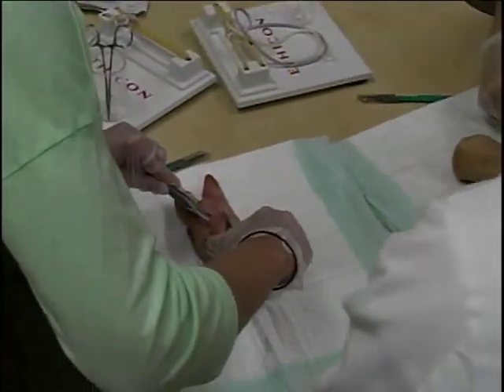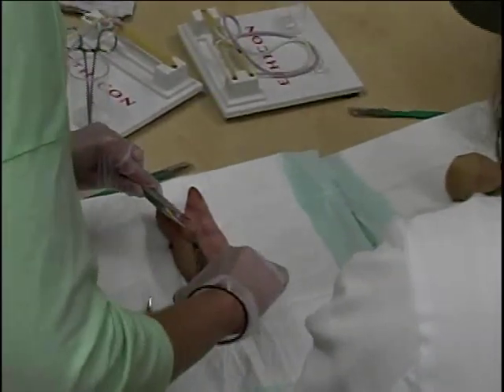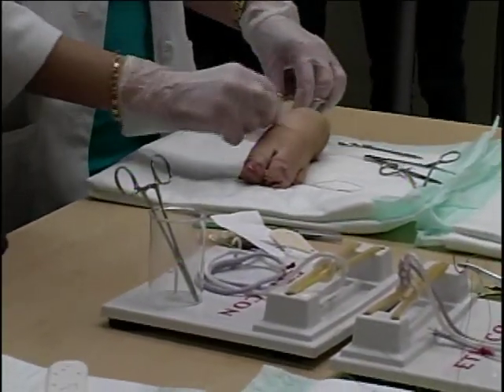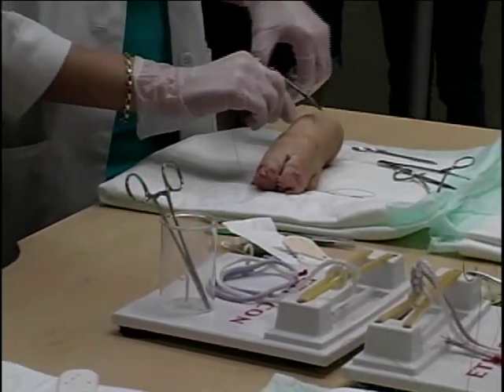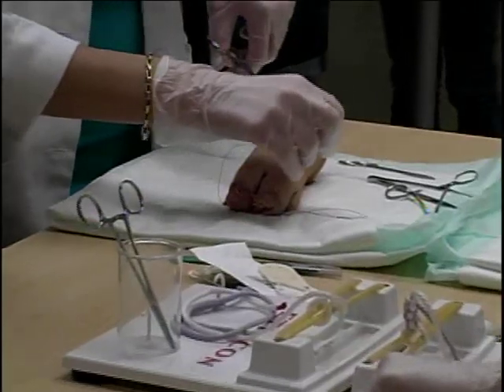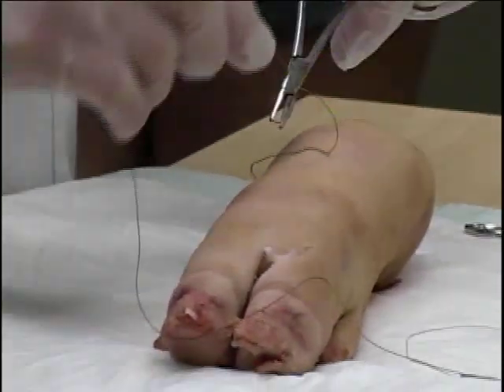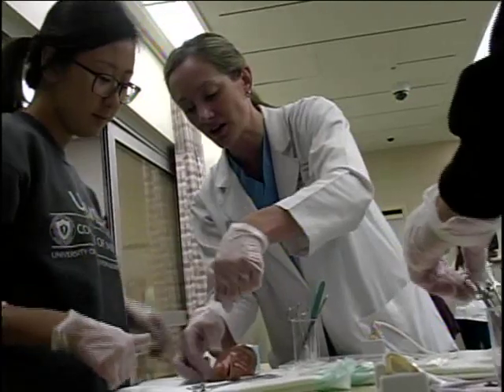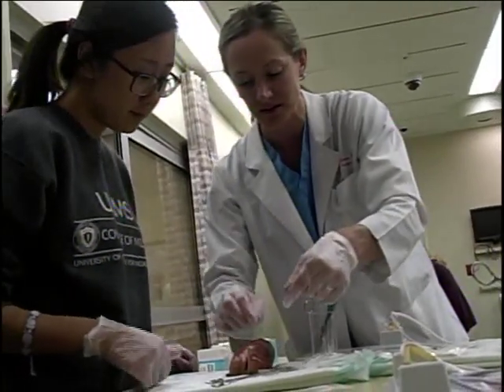Workshop Has Students in Stitches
Organized by UAMS' chapter of the American Medical Women's Association, nearly two dozen female UAMS medical students received a half-hour of instruction in suturing from Theresa Wyrick, M.D., an assistant professor in the UAMS Department of Orthopaedic Surgery, and another half-hour of hands-on practice suturing lacerations and incisions in pigs' feet.